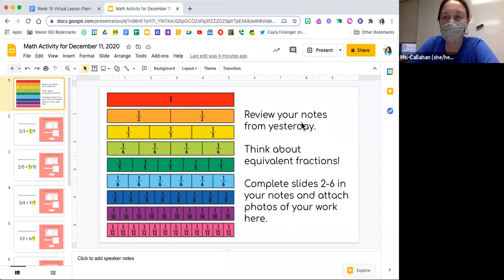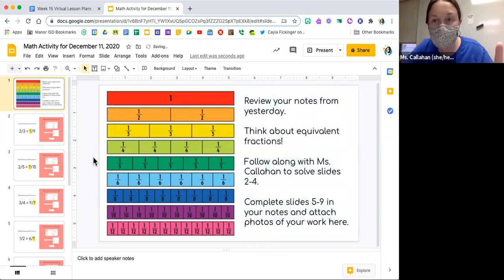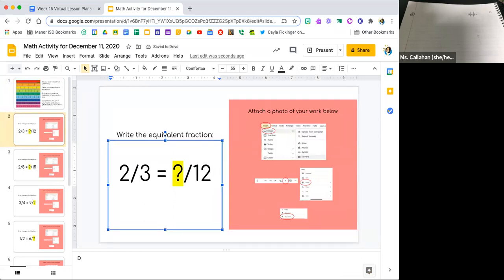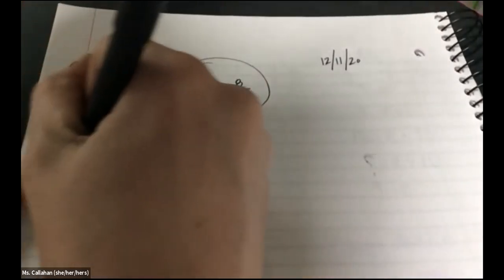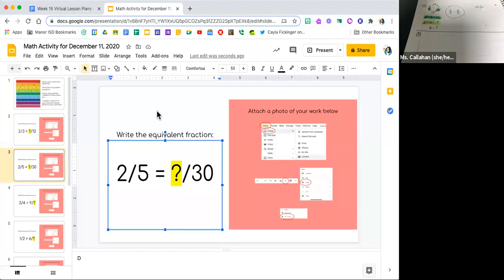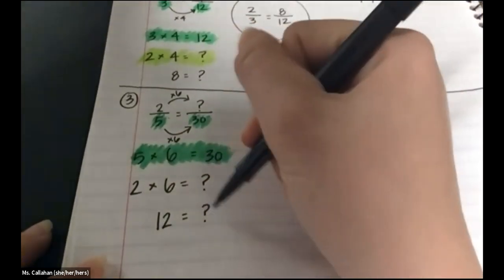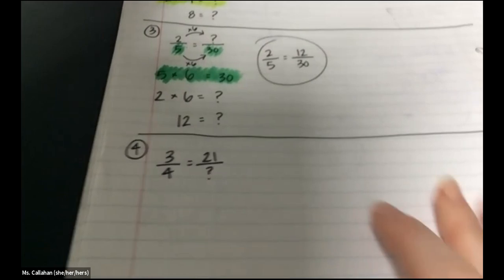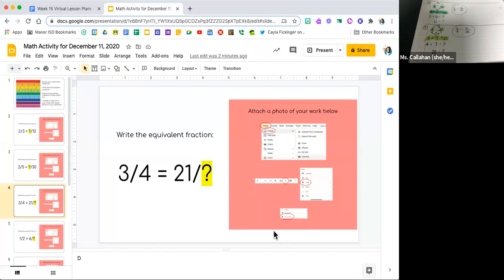Math Class for December 11, 2020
Welcome to Math for today! 👋🏻 If you’re a little late and it's already premiering, don’t sweat it! Just rewind ⏪ the video to and start from the beginning. 😊